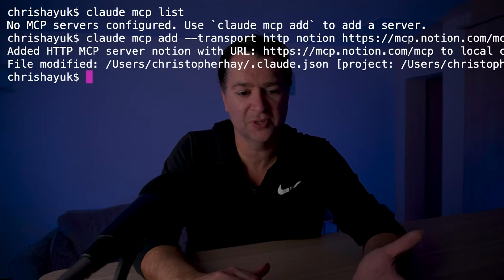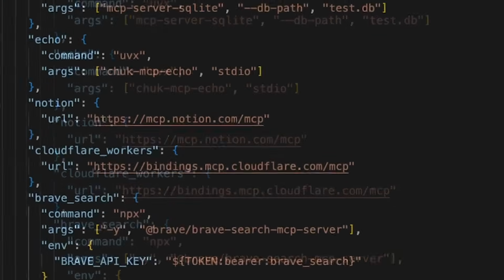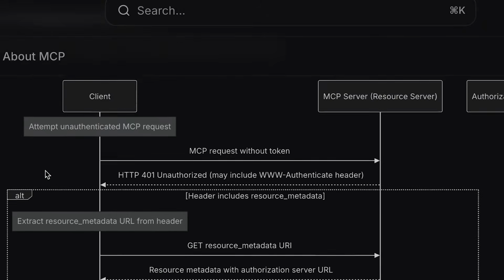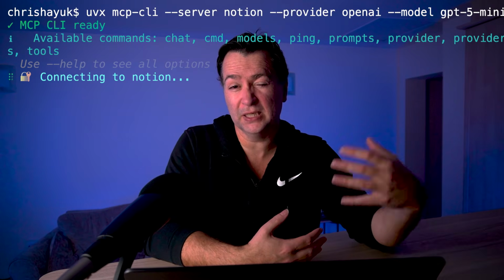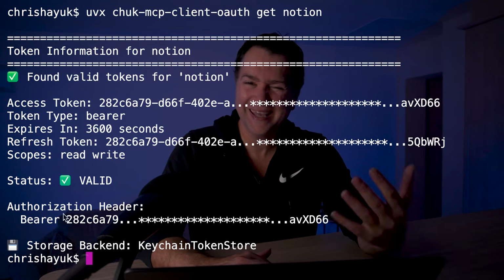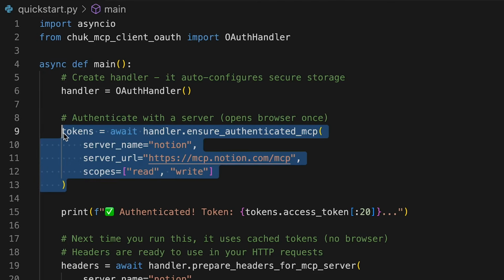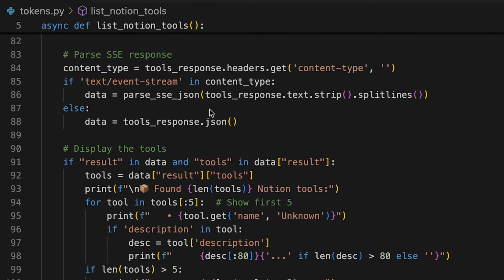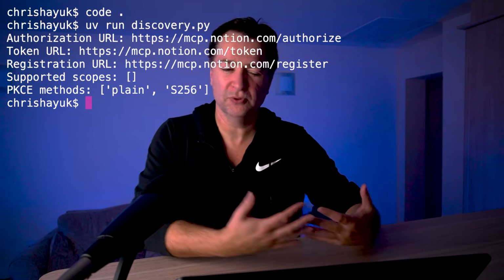MCP Client OAuth Is Simpler Than You Think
In this video, Chris explains how OAuth 2.1 works for  MCP client applications or agents.  He breaks down the authentication process step-by-step, highlighting the importance of security and coding best practices.

In this video he shows MCP authentication for client applications through the lens of Claude Code, MCP CLI and through an mcp specific oauth client library.  chris looks at each step of the authentication process and how the keys are passed and stored using the notion mcp server as an example.

00:00 - intro
00:30 - claude code mcp and oauth using notion mcp
03:15 - mcp-cli and and oauth
06:15 - mcp protocol overview
09:40 - chuk-mcp-client-oauth
12:00 - code sample
13:50 - key storage
14:25 - listing tools
17:31 - discovery